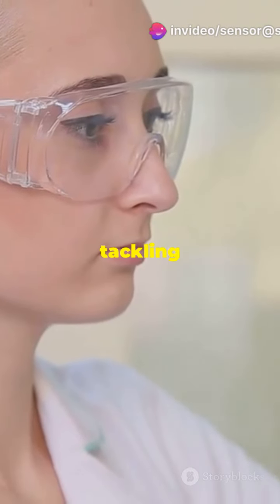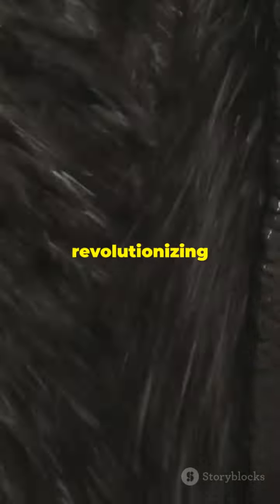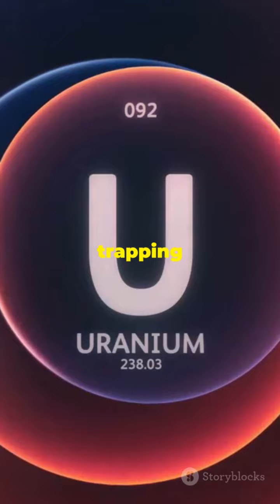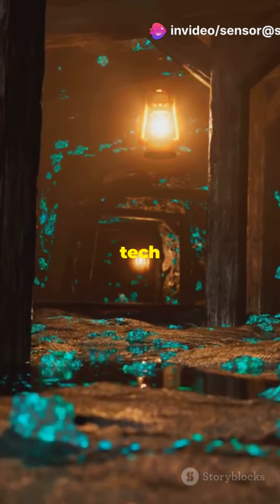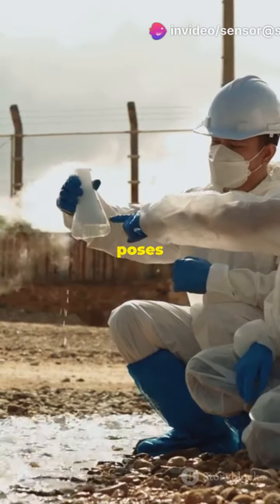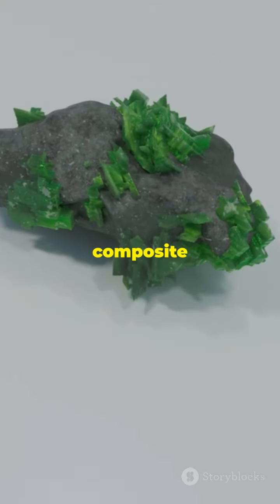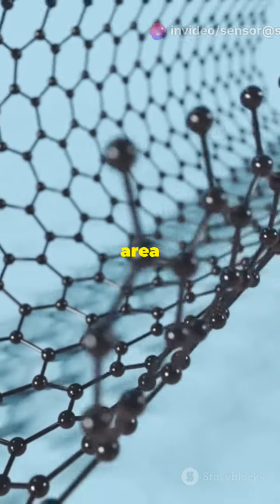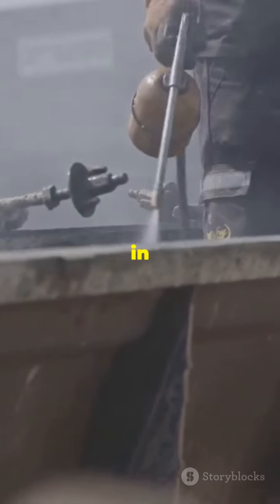Composite Materials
Composite materials are engineered materials made from two or more distinct substances combined to achieve superior properties compared to those of the individual components. These materials leverage the strengths of each constituent to create a product with enhanced performance characteristics.